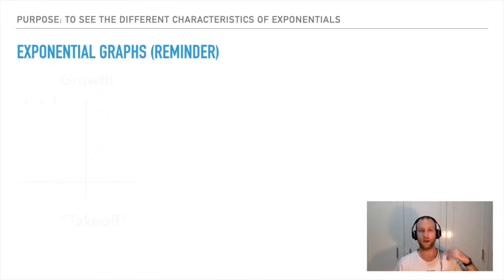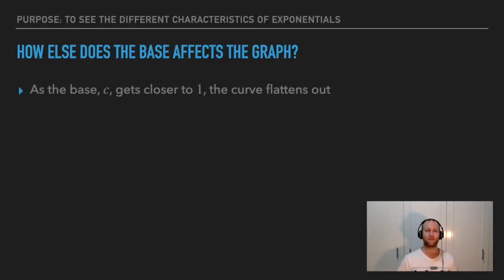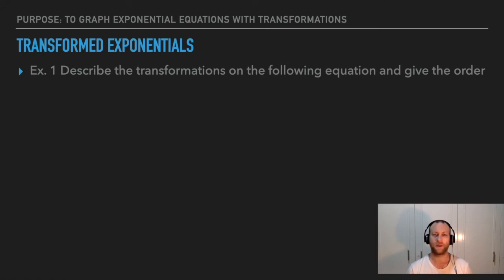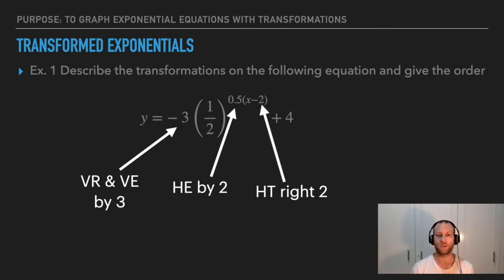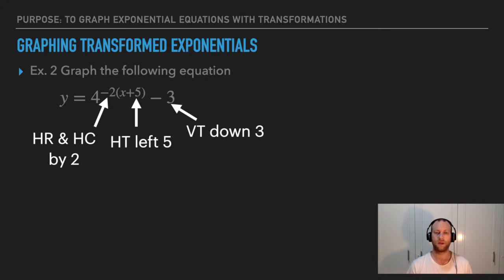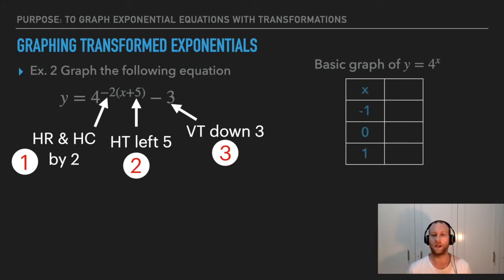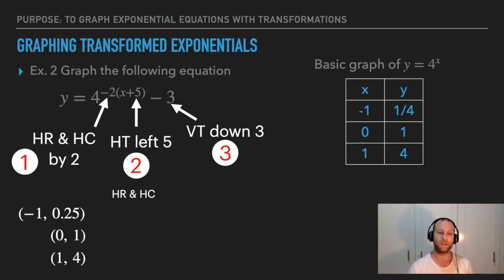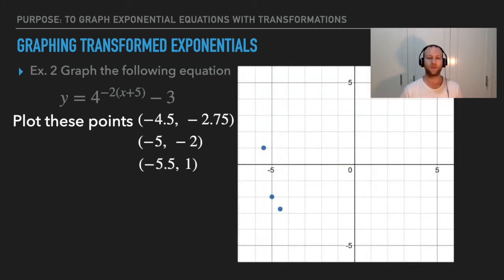Pre-Calculus 12 - Section 7.2 - Transformations of Exponentials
This video is about translating exponential functions. You should hopefully learn how to translate an exponential equation and how to graph it.

Intro:
Song: Garage

Outro:
Song: Open Highway